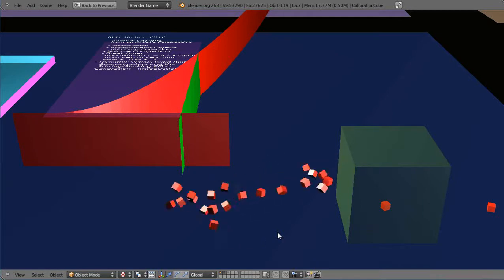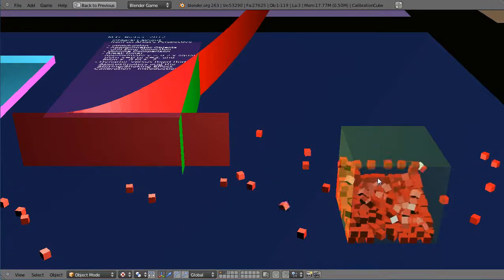Blender 3D Tutorial - Physics Simulations in the Game Engine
Continuing with calibration, via some rotational stirring, we experiment with rigid body cubes inside a larger cube to see just how well they fit inside.  A Blender physics simulation within the Blender game engine. Blender 3D math simulation effects.